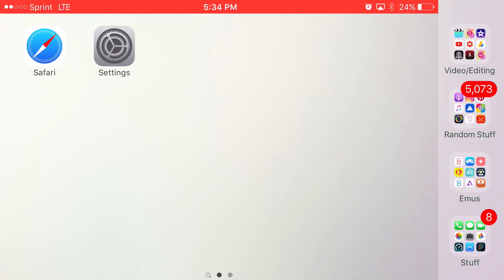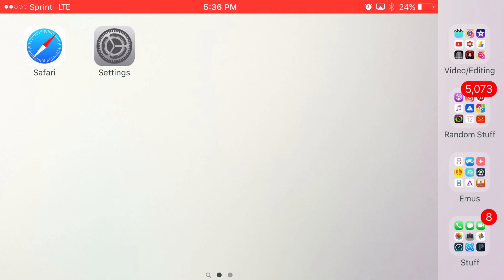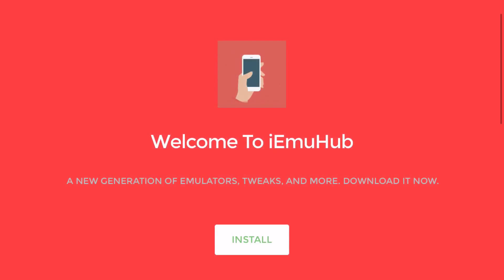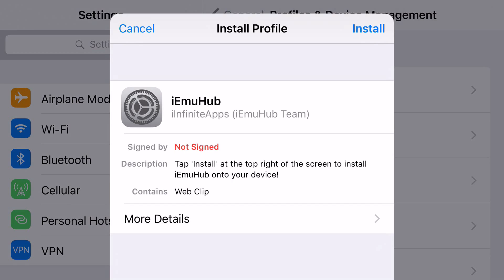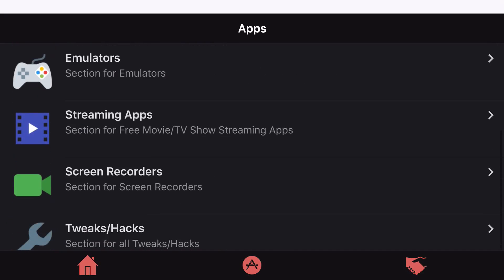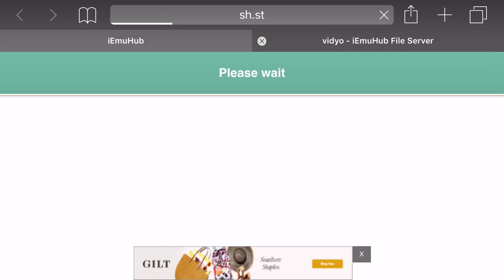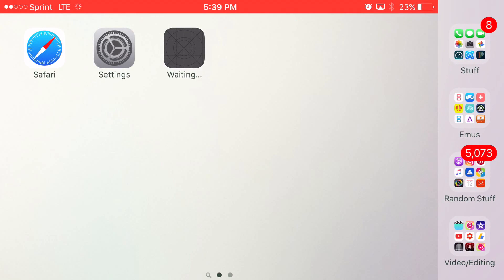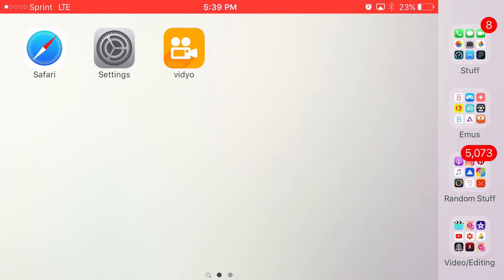HOW TO RECORD YOUR IPHONE'S SCREEN ON IOS 9 AND 10! NO JAILBREAK/NO COMPUTER (FREE)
SITE SHOWN IN THE VIDEO:
iemuhub.us